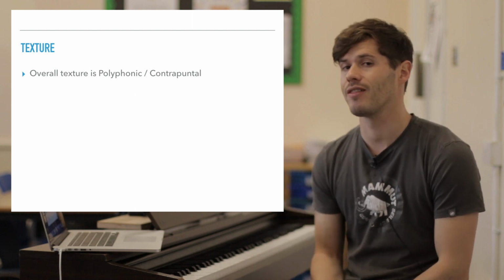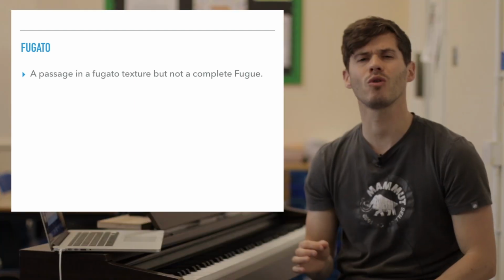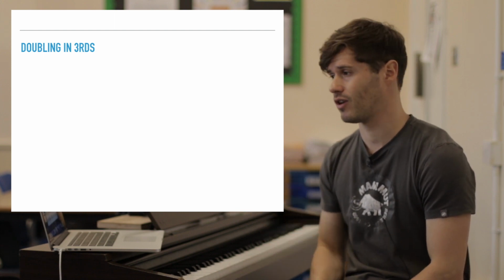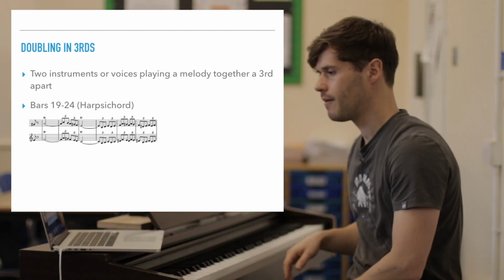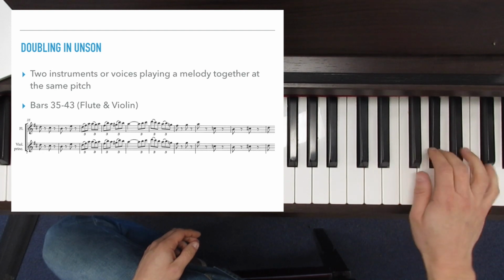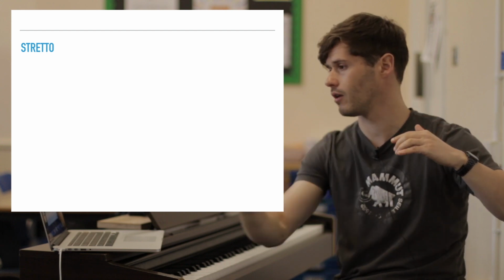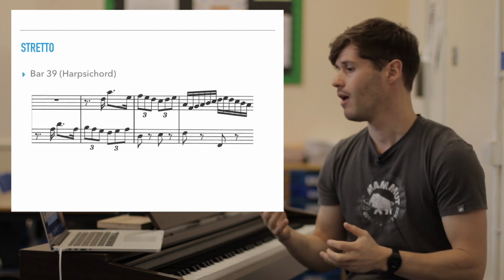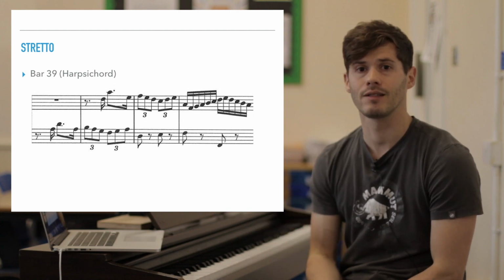Bach - Texture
This video is about Bach - Texture